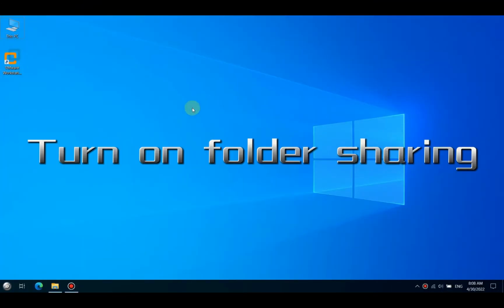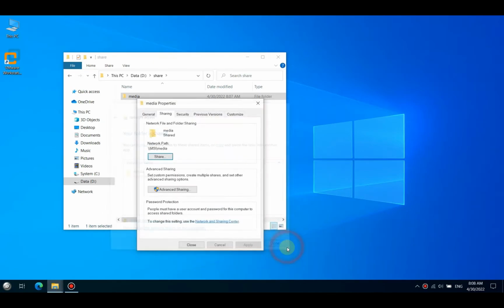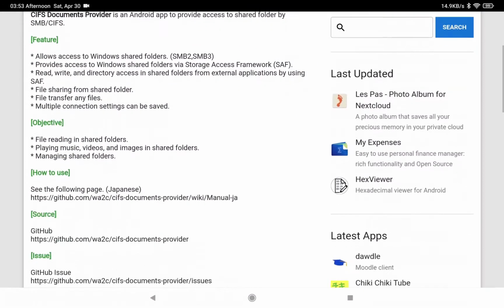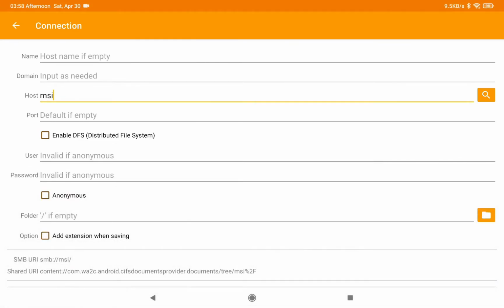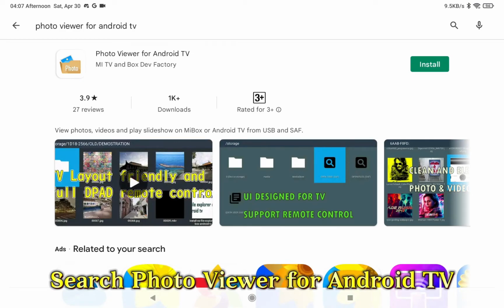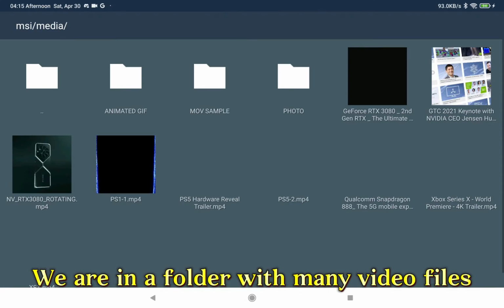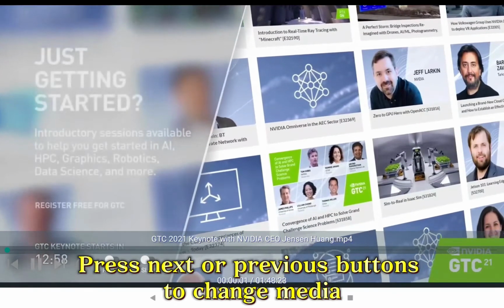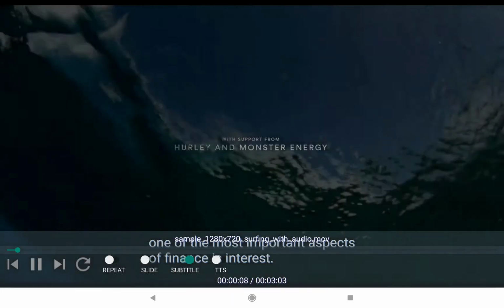Android TV photo/video player that supports NAS and PC shares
Can you watch video and view photo from your PC or NAS on Android phone or tablet? Yes, with some special setup and supported software, this can be done on most of the Android phone and tablets.

Watch this video and learn how to stream video from PC to Android.